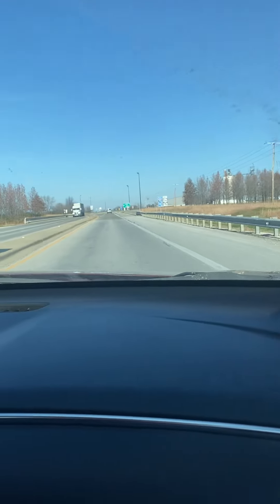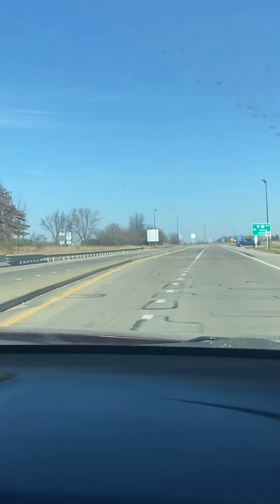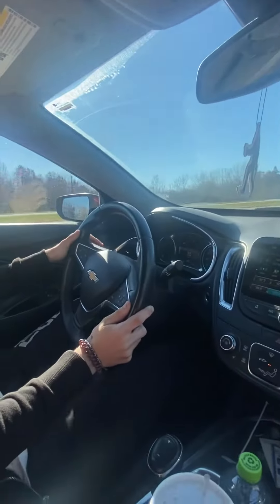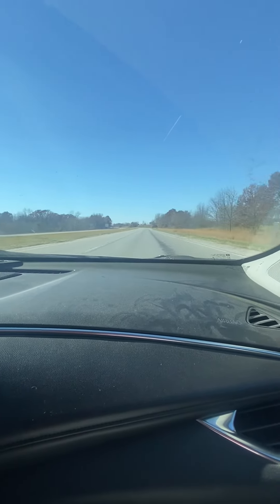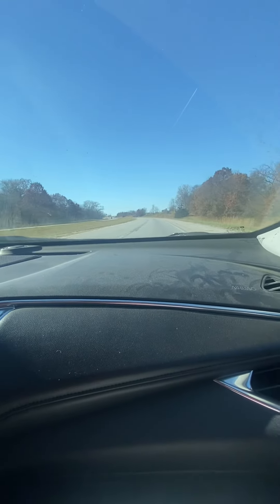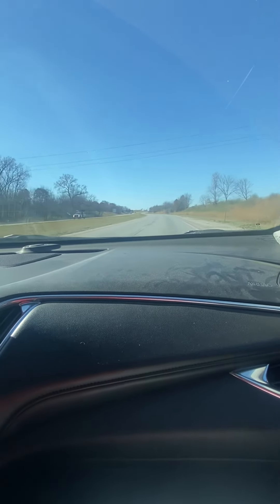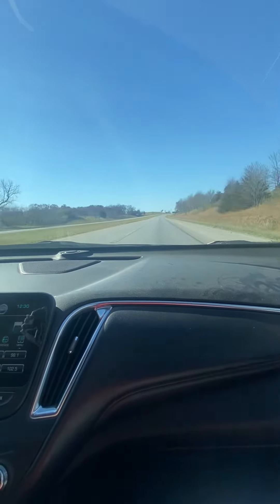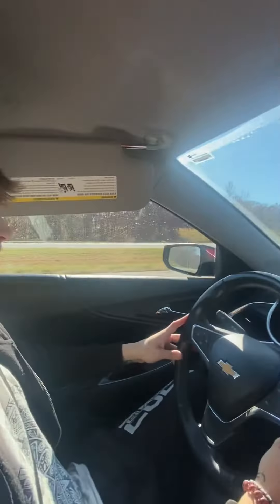Lesson 5: Interstate with Dalton, Remember Signal, Mirror, Shoulder!